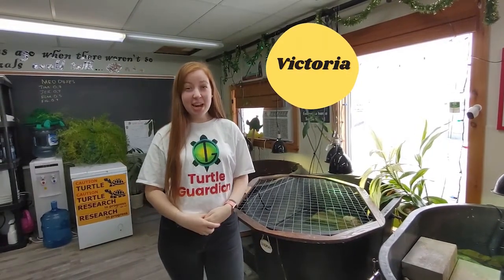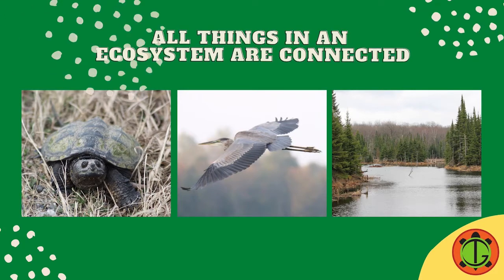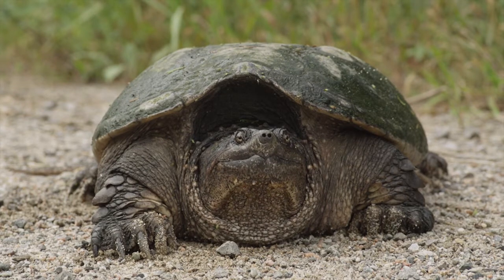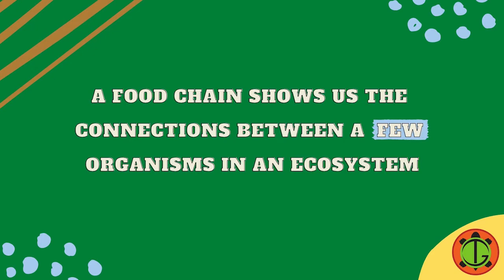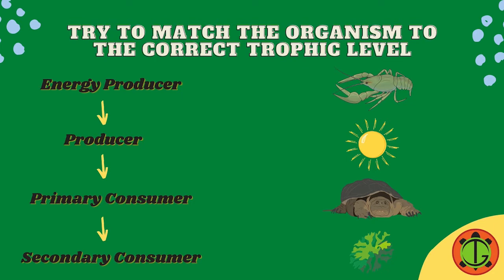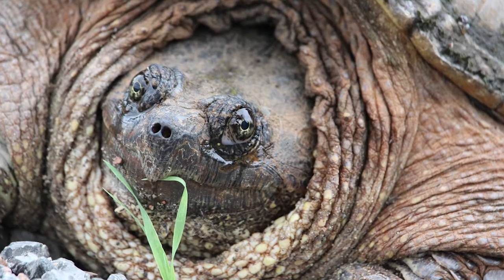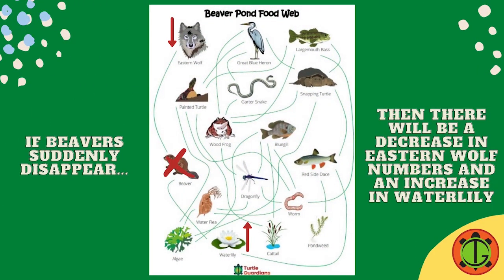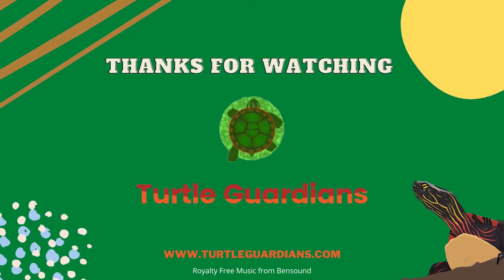Turtle Food Chains and Food Webs | Turtle Guardians Curriculum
Join Turtle Guardian Victoria to learn what a food chain and food web is and the role a turtle has in them.

This video is supplemental to the Turtle Guardians Curriculum. The Turtle Guardians Curriculum features lesson plans and teachings about turtles in every subject of the Ontario Elementary School Curriculum. To find lesson plans, and more information please head on over to our website…

Share your stories about turtles and nature with us over on Turtle Stories

All turtles are handled under a special wildlife permit. Please only handle turtles if you are helping them from immediate danger, for example, helping them cross the road. Make sure to wash your hands before and after you handle turtles.

Videos and photos provided by Turtle Guardians unless otherwise specified in the video.

Turtle Guardians has been made possible with support from the Ontario Trillium Foundation